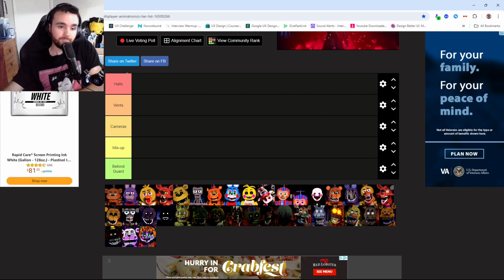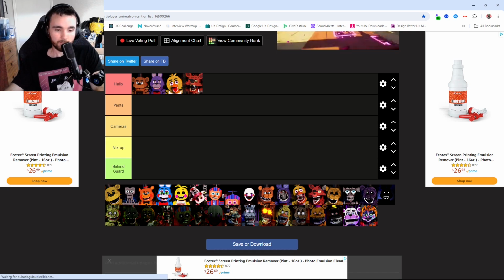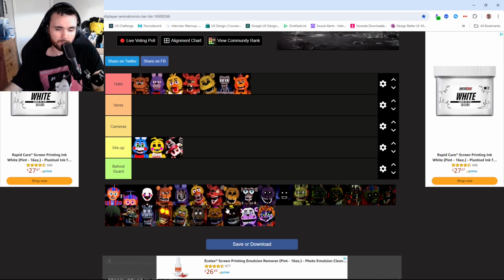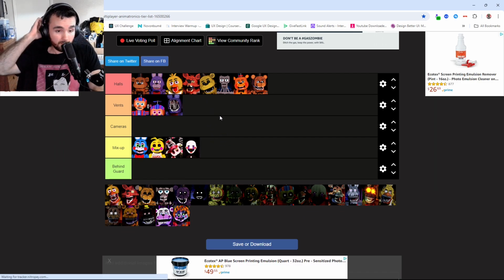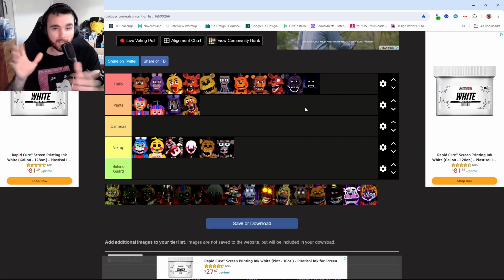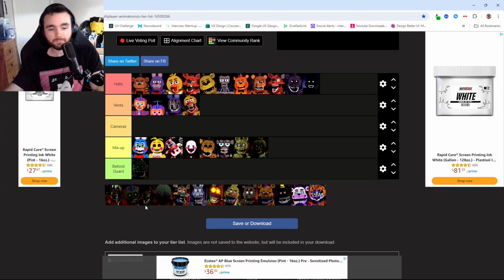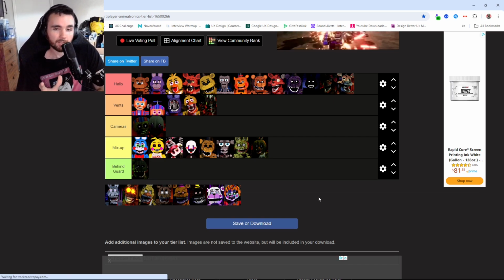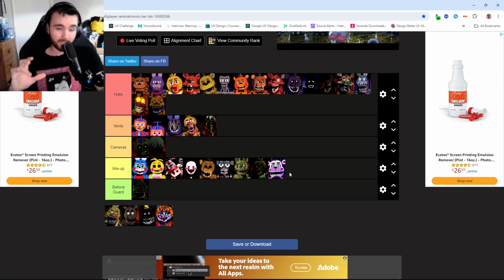How to Counter Every Animatronic - FNAF Mashup Multiplayer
Ace teaches you how to counter/stop every animatronic in fnaf mashup multiplayer.